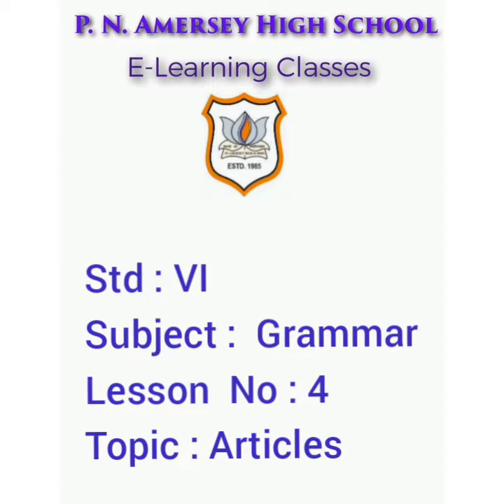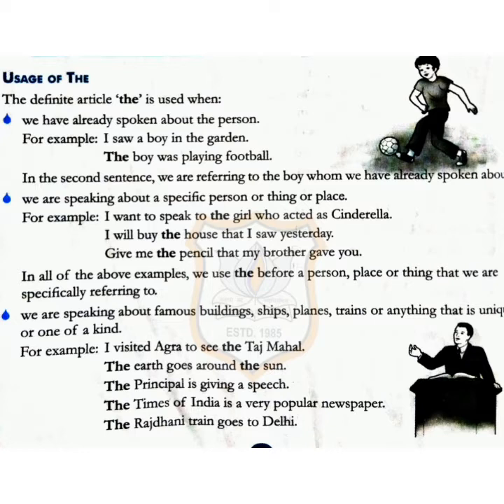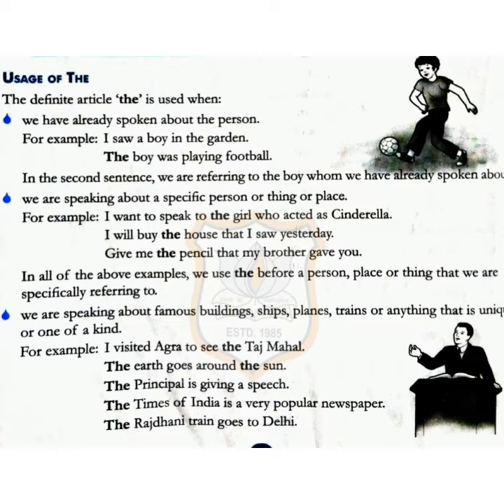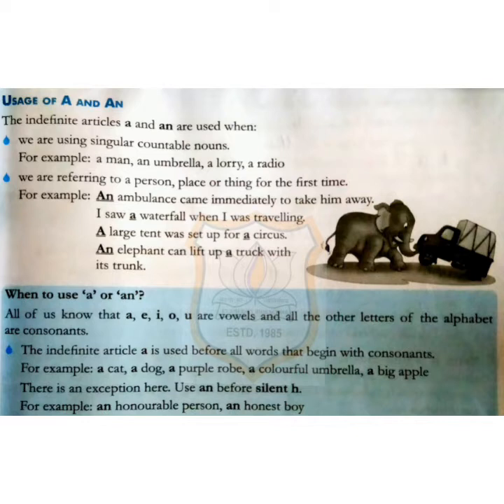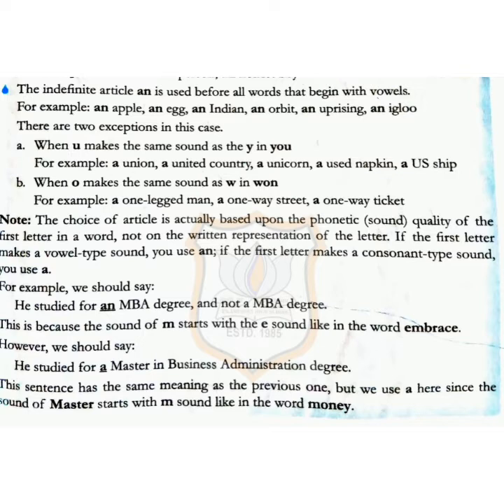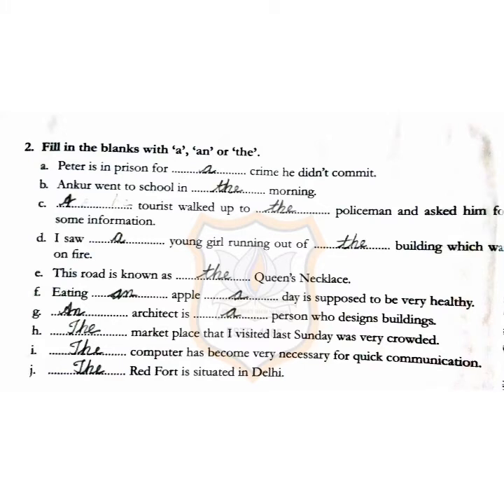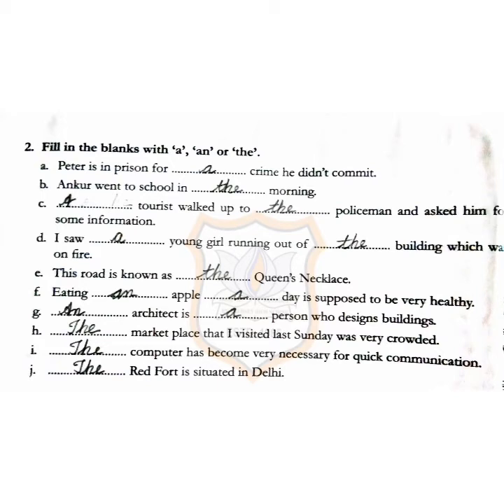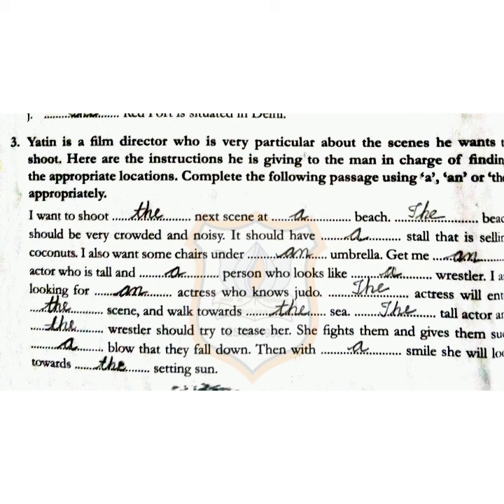STD VI GRAMMAR LESSON NO 4